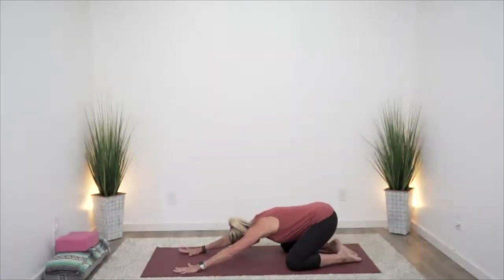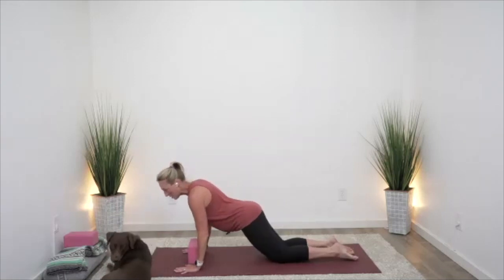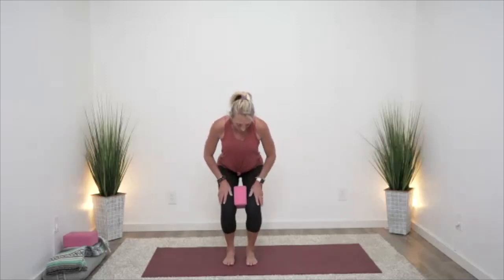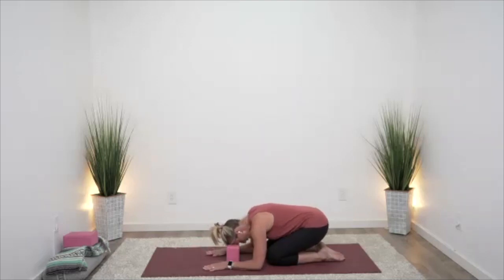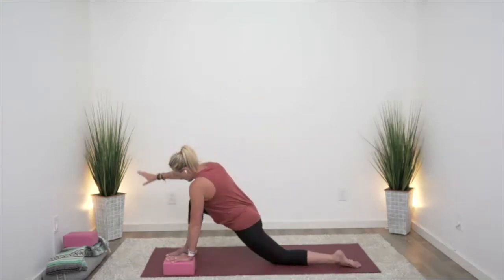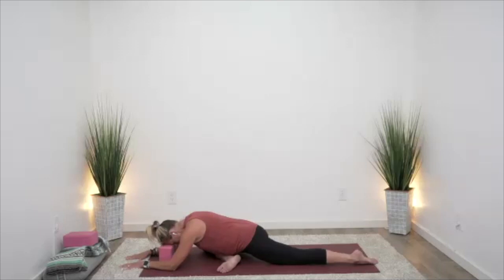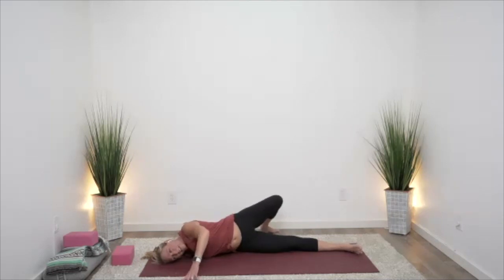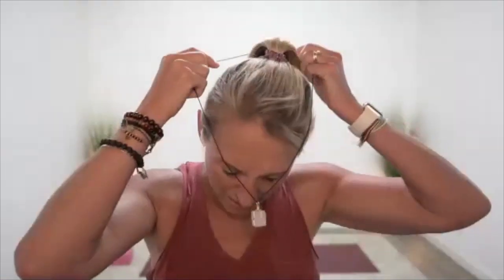Birthday Yoga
There is only one way to celebrate a yoga birthday...yogi pushups. Join me in this active yoga practice for all levels, and help me celebrate turning 58!  Bella makes a cameo appearance, I think she aspires to be 'Benji'...the famous Yogi with Adrienne puppy.